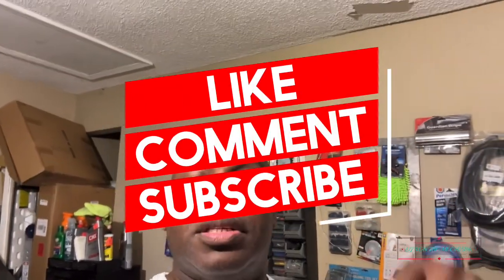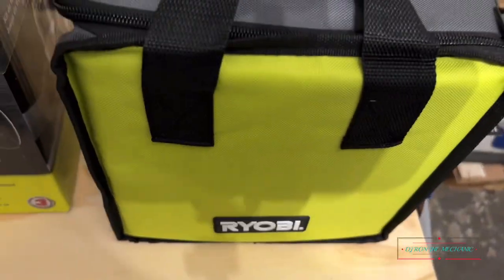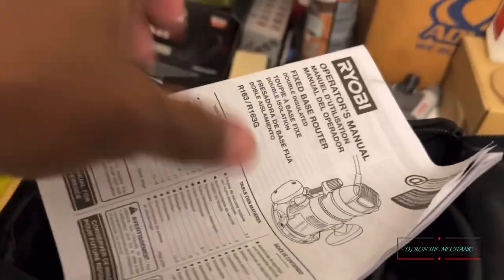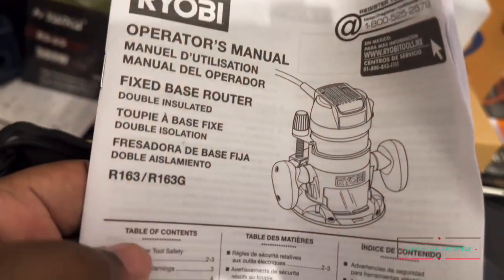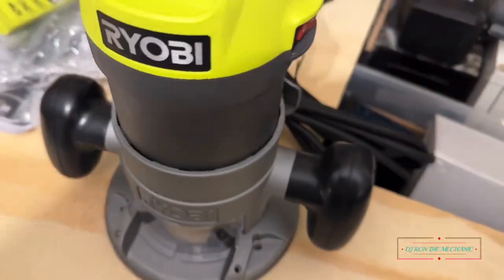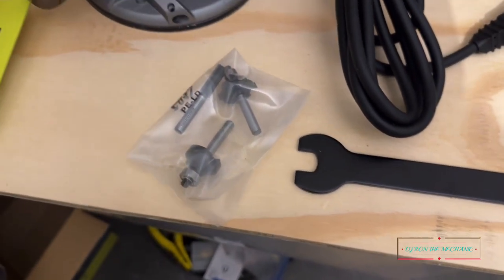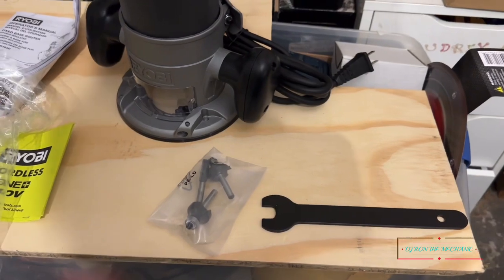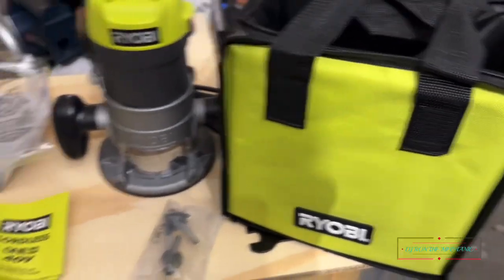I Finally Bought Another Tool To Help Out With My Audio Builds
I bought a Ryobi Router brand New to work with on my car audio builds. Now my wood builds will look so much nicer.